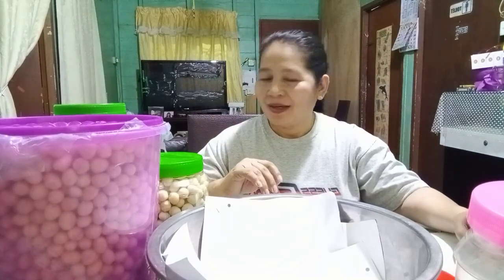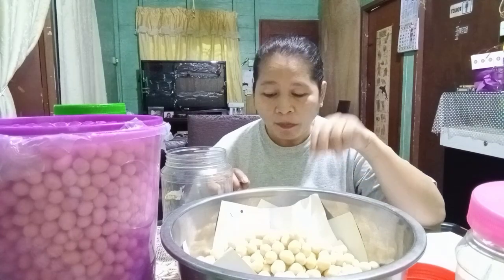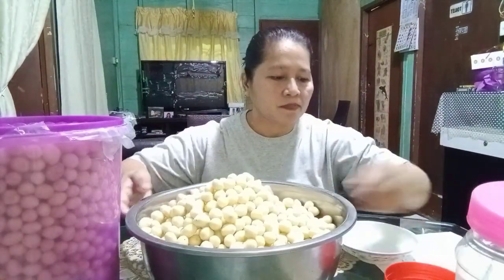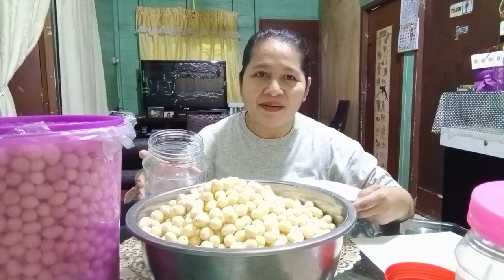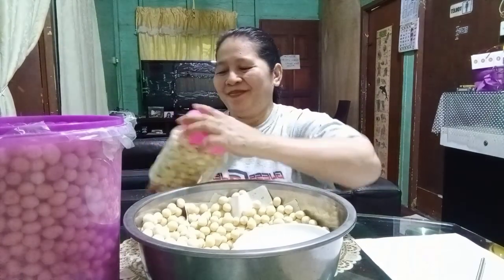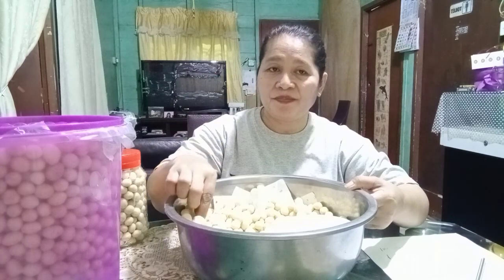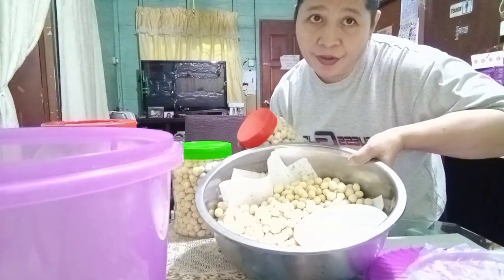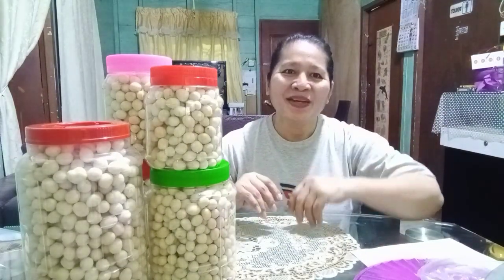Packing my"EGG NUT" or kacang telur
packing my EGG NUT or KACANG TELUR that's we call it  in Malaysian words